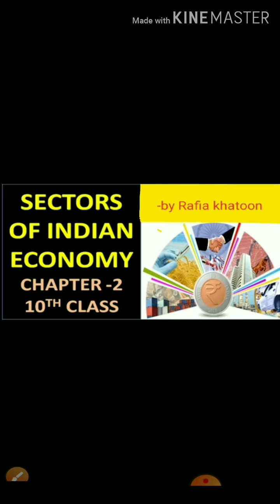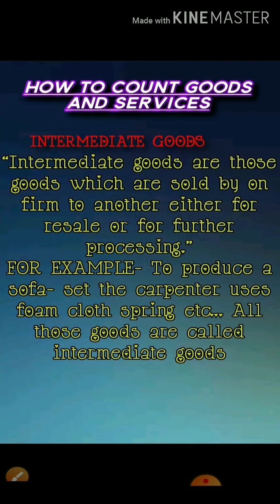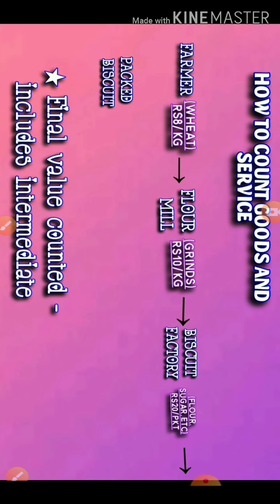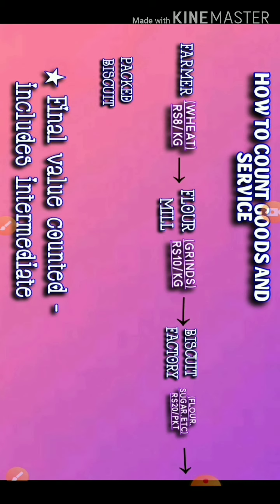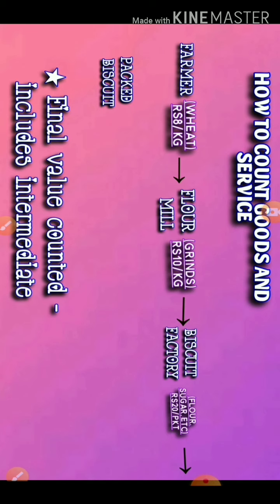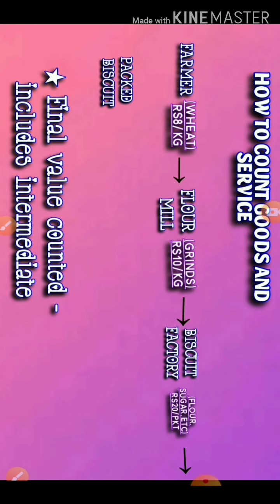Class 10 chapter 2 SECTORS OF INDIAN ECONOMY part 2